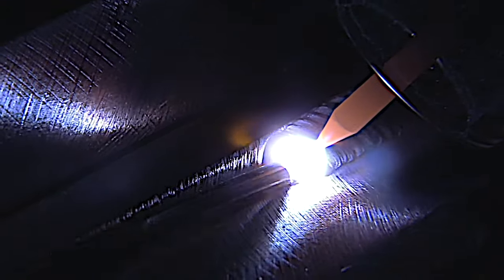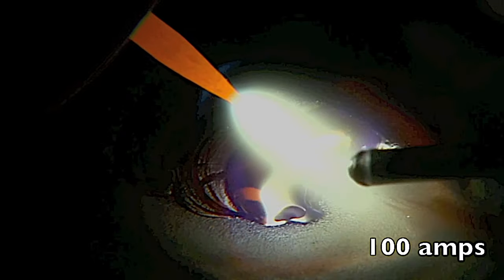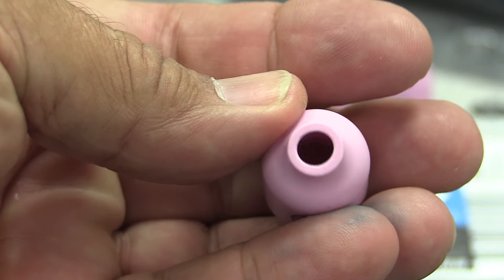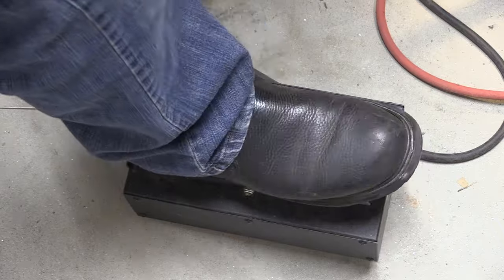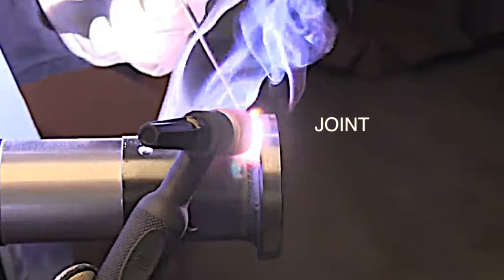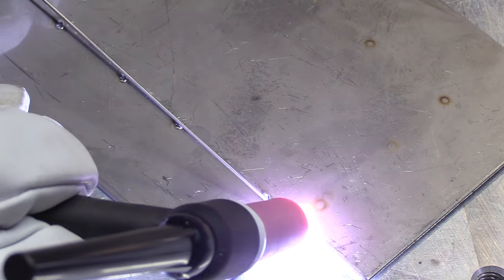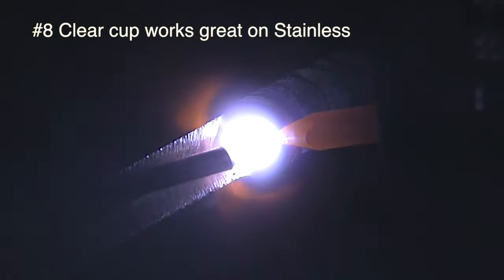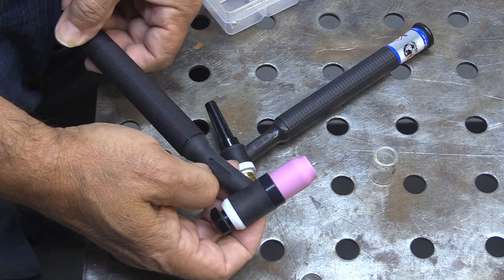Weldmonger® Stubby Gas Lens kit 2.0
We put a lot of thought into revamping our Stubby Gas Lens kit.. It now includes WELDMONGER Alumina cups; sizes 4,5,6,7,8 AND for a limited time..

a CLEAR Furick #8 PRO Cup.

The Cool thing about this kit.. is that we replaced the 3/32” gas lens with a Furick gas lens with the  O ring groove.

 so now you can use ANY of the clear Furick cups #8 and bigger, WITHOUT needing an Adapter kit.

All the hardware you need to run clear or ceramic now comes included.

Jody